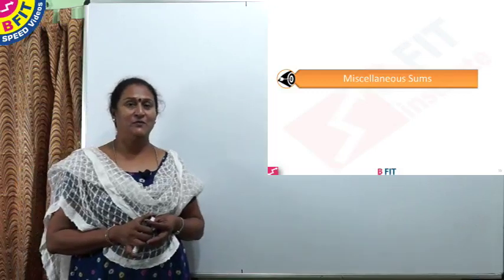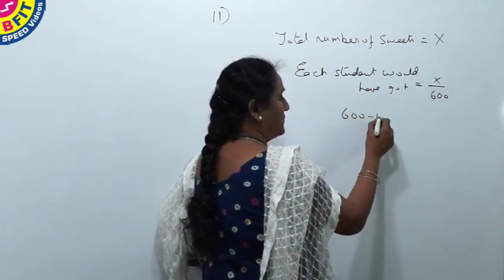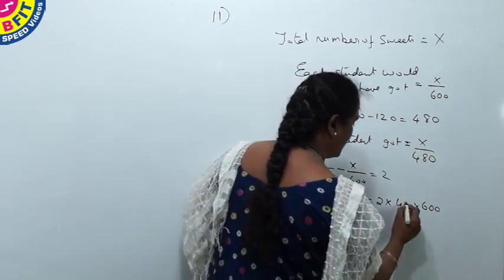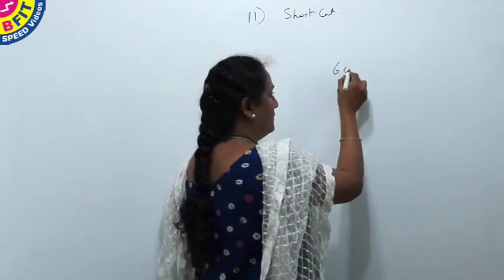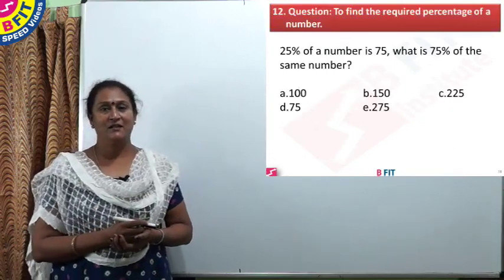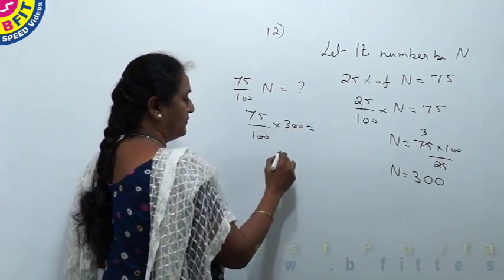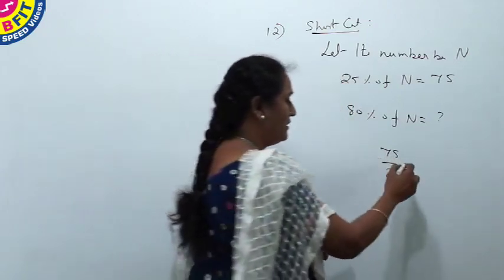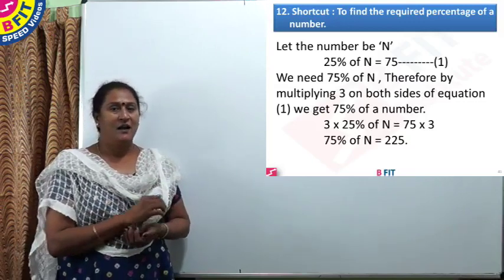13 lesson 13 Factorisation And Misc Sums Q11 To Q12 1